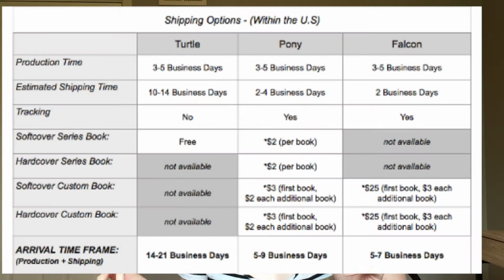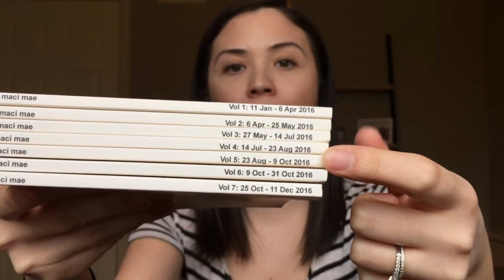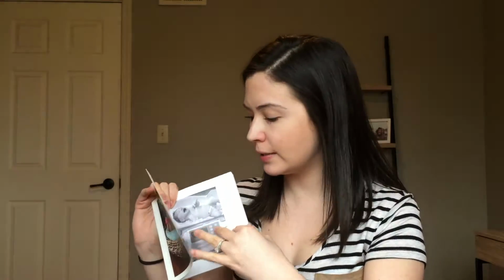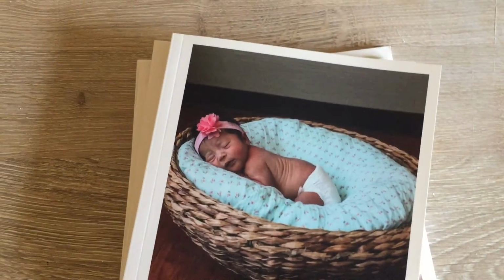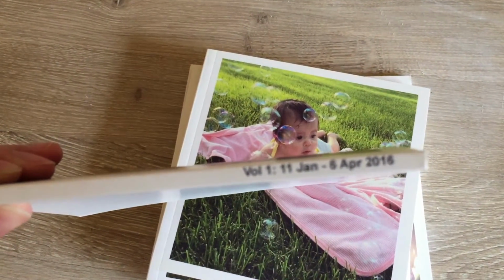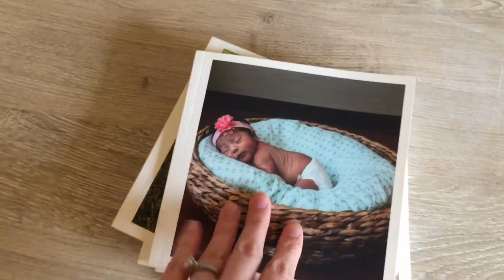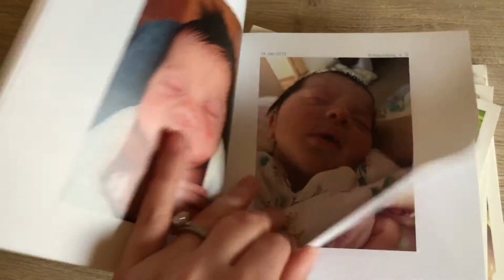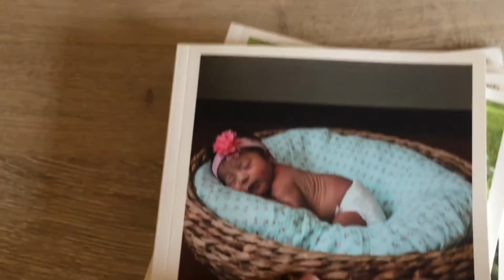Chatbooks Review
This video is all about my experience with Chatbooks and a brief demonstration on how to use Chatbooks. If you would like to try Chatbooks, click on the link below for a FREE book!

Follow me on instragram! Username :saramarieyt